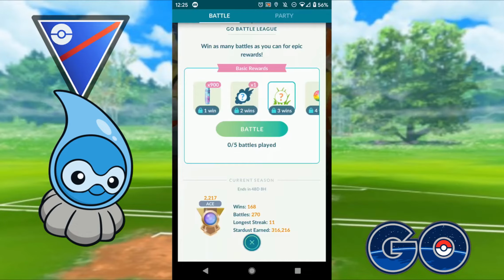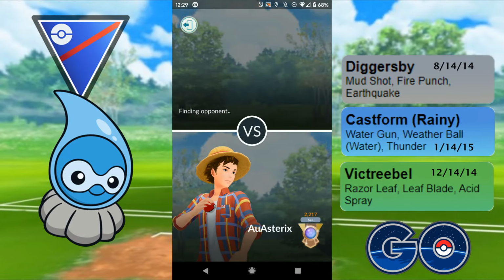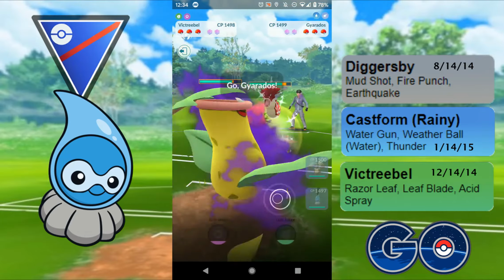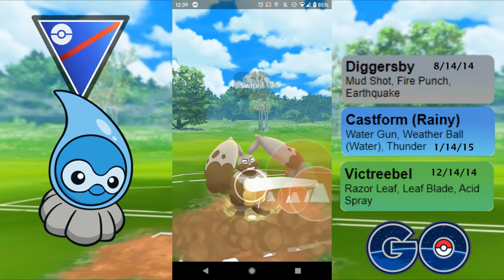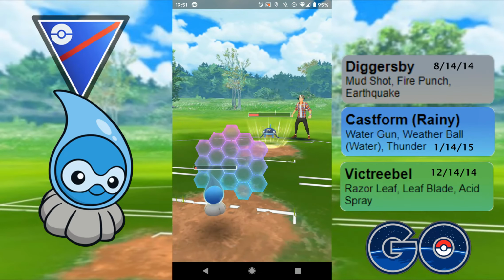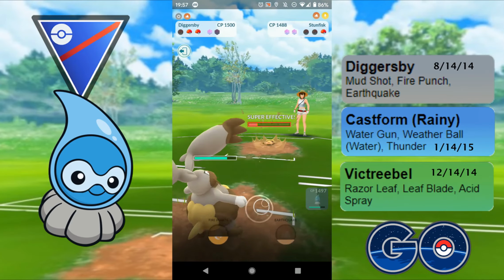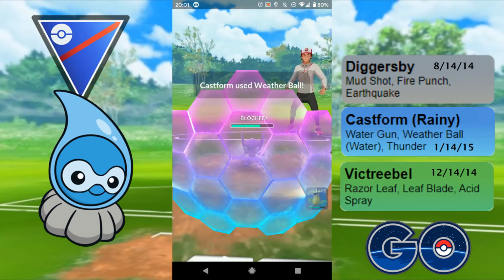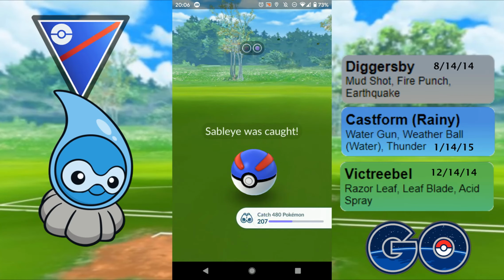Pokémon Go PvP Season 8 Great League Remix with rainy Castform!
Some super close battles in these sets!